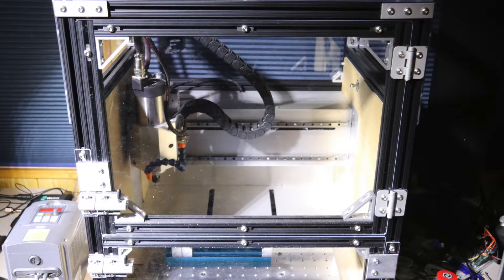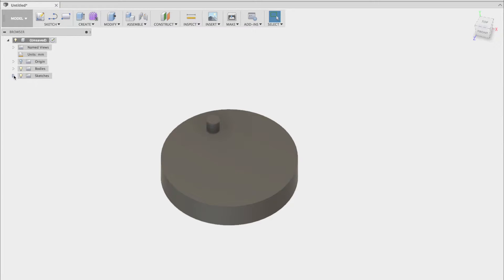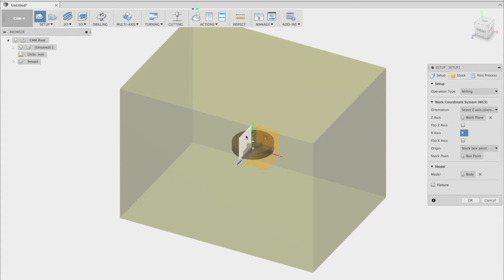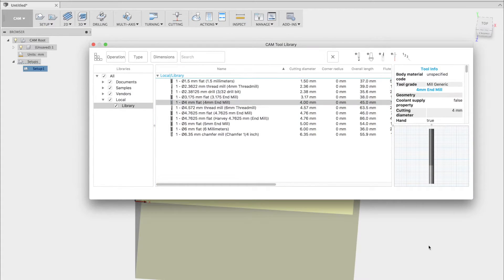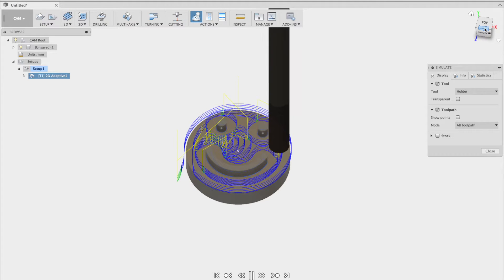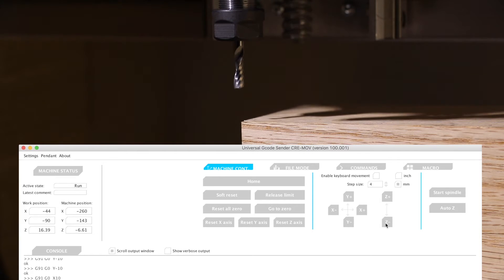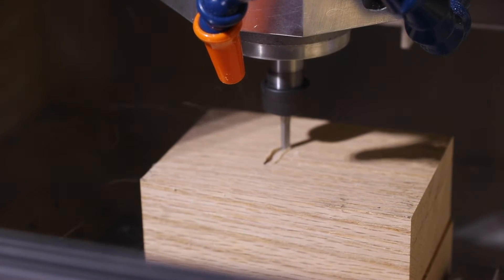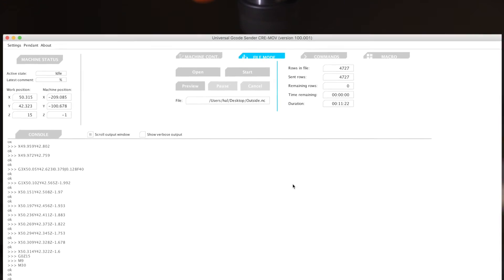EVO One CNC Fusion 360 Quickstart Guide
Showing how to hook up the EVO One CNC, then use Autodesk Fusion 360 to create a model and export it to Cre-Mov to then start milling it.